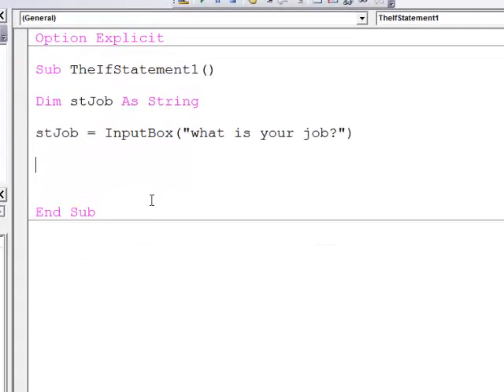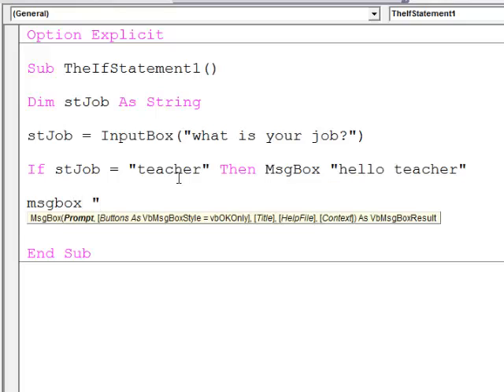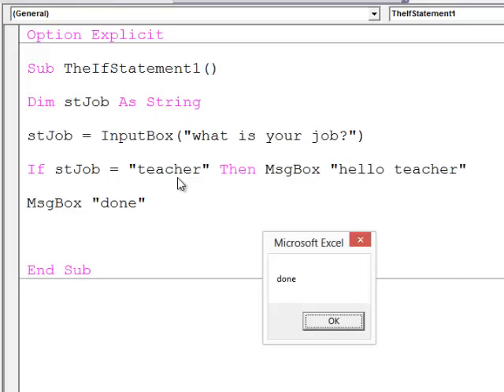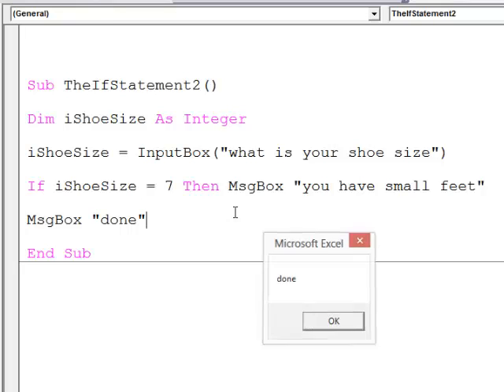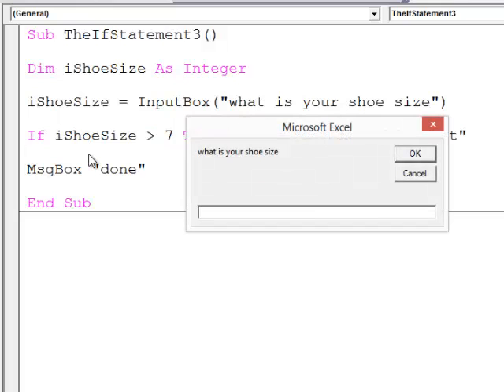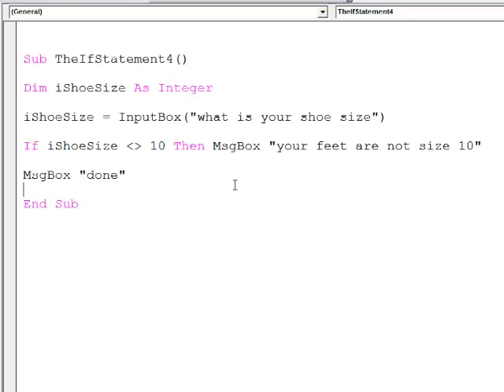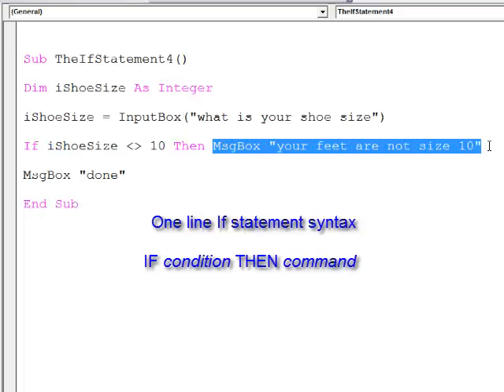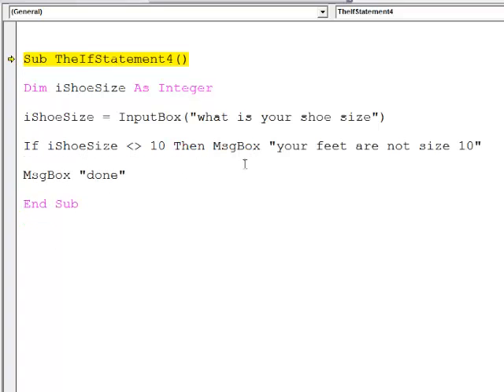14. Introduction to Programming with VBA - One Line If Statement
A beginner's introduction to programming with Visual Basic for Applications.  This video tutorial is number 14 in a series designed to get you programming from scratch.  It introduces the If statement and logical operators to perform tests.  See how to use the one line form of the If statement, which can execute a single command depending on the outcome of a test.